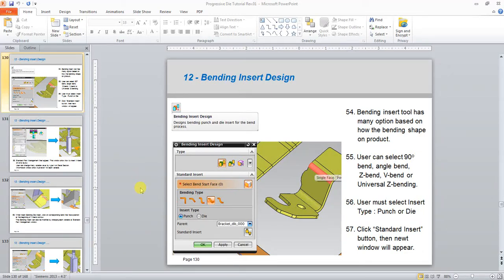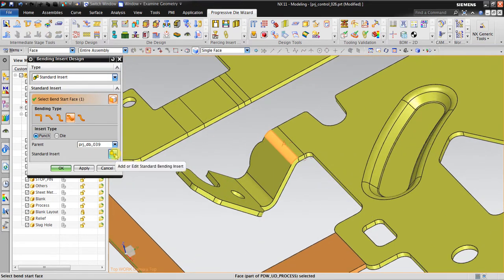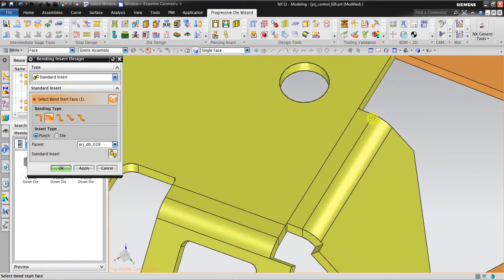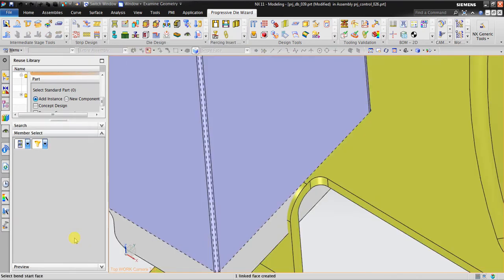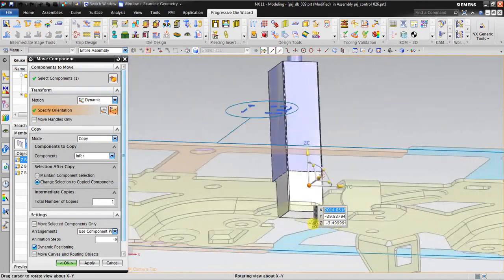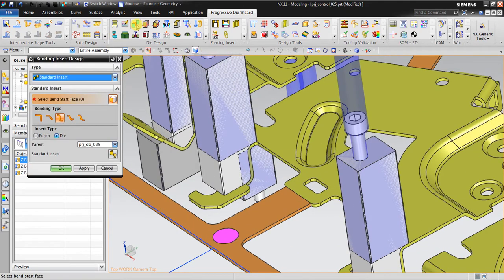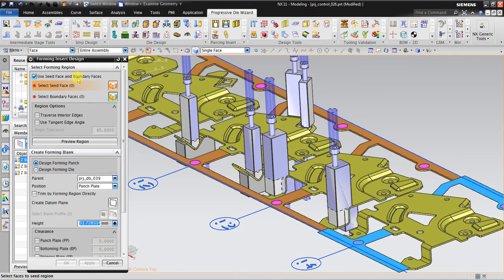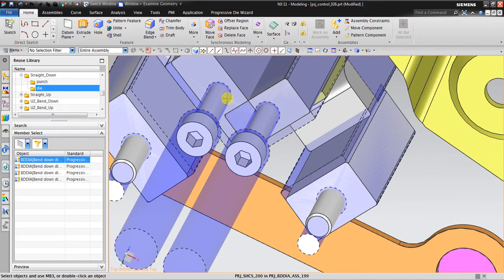NX Progressive Die Wizard (PDW) : STEP 08 - Inserting Bending Punch & Die